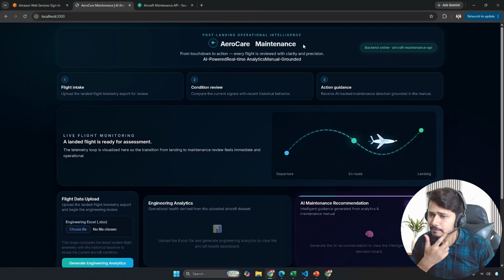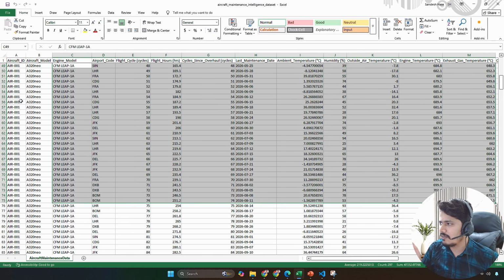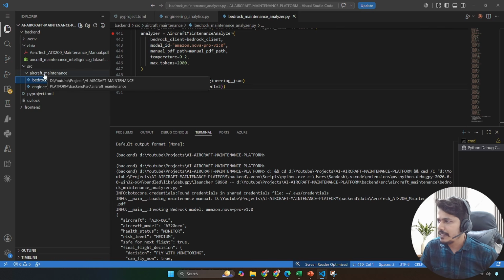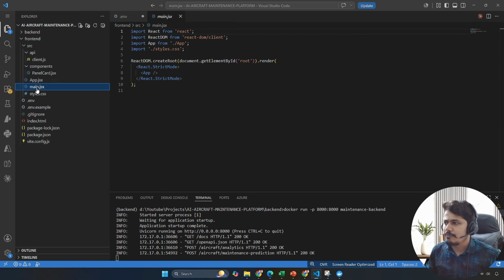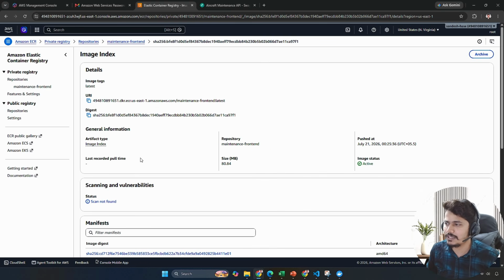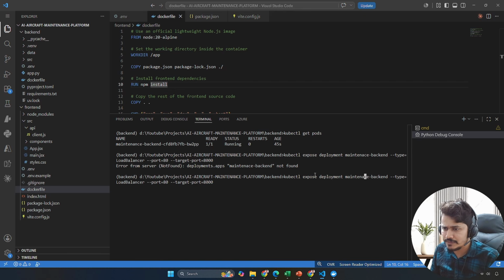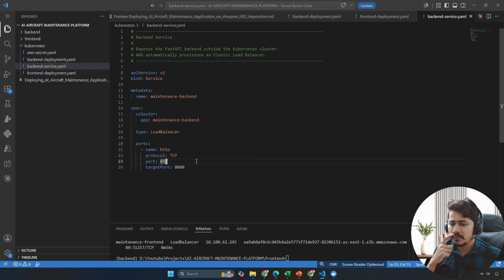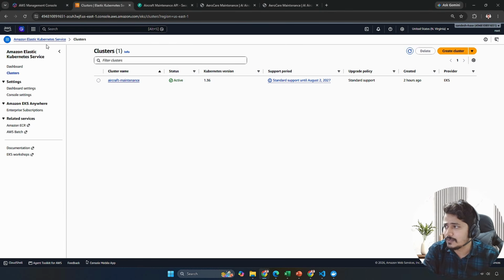Build a Production-Ready GenAI App on AWS | Bedrock, EKS, Docker & CI/CD (Full Course)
Build a Production-Ready Generative AI Application from Scratch on AWS!

📂 RESOURCES

🔗 AWS Bedrock Docs

In this complete crash course, I walk you through the Agent-to-Agent (A2A) Protocol from fundamentals to implementation — all in a single, in-depth video.

In this comprehensive 3-hour hands-on project, you'll build and deploy a complete AI Aircraft Maintenance Application using modern cloud-native tools and real production-style deployment practices — not just another GenAI demo.

We'll develop the application end-to-end: build the frontend and backend, containerize it with Docker, deploy it on Amazon EKS, integrate Amazon Bedrock for AI-powered responses, and automate the entire deployment pipeline using GitHub Actions.

Along the way, you'll pick up real-world troubleshooting techniques, Kubernetes deployment strategies, Amazon ECR image management, IAM configuration, Load Balancer setup, and full CI/CD automation.

Whether you're a Data Scientist, AI Engineer, Cloud Engineer, DevOps Engineer, or Software Developer, this project will show you exactly how production-grade Generative AI applications are designed, deployed, and automated on AWS.

✅ Build a complete AI-powered Aircraft Maintenance Application
✅ Design a production-style cloud architecture
✅ Build a React frontend
✅ Develop REST APIs using FastAPI
✅ Integrate Amazon Bedrock LLMs
✅ Containerize the application using Docker
✅ Push Docker images to Amazon ECR
✅ Deploy applications on Amazon EKS
✅ Configure Kubernetes Deployments & Services
✅ Expose applications using AWS Load Balancers
✅ Secure applications using Kubernetes Secrets
✅ Troubleshoot real-world deployment issues
✅ Build a complete CI/CD pipeline using GitHub Actions
✅ Automate production deployments to Amazon EKS

🛠 TECHNOLOGIES COVERED
Amazon Bedrock • AWS IAM • Amazon EKS • Amazon ECR • Docker • Kubernetes
GitHub Actions • React • FastAPI • Python • Vite • AWS CLI • kubectl

🎯 PROJECT HIGHLIGHTS

✔ Production-Ready Architecture
✔ End-to-End GenAI Application
✔ Complete AWS Deployment
✔ Docker & Kubernetes
✔ CI/CD Automation
✔ Real-World Troubleshooting
✔ Infrastructure Best Practices
✔ Hands-On Learning

⏱ CHAPTERS
0:00 – Introduction
5:55 – Application Demo
17:32 – Coding the Backend Microservice (FastAPI)
58:06 – Dockerizing the Backend
1:12:48 – Coding the Frontend Microservice (React)
1:22:46 – Dockerizing the Frontend
1:29:11 – Pushing Docker Images to Amazon ECR
1:40:22 – Deploying to Kubernetes (Amazon EKS)
2:22:43 – CI/CD Automation with GitHub Actions

I'd love to hear your feedback and suggestions for future projects in the comments below.

Happy Learning! 🚀